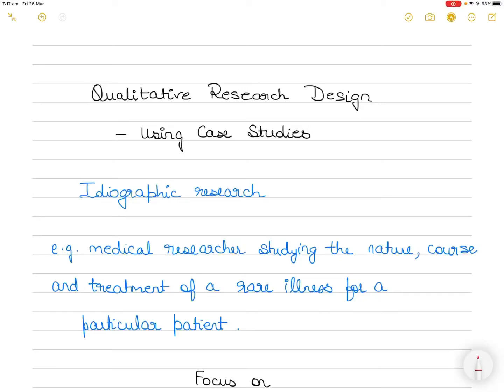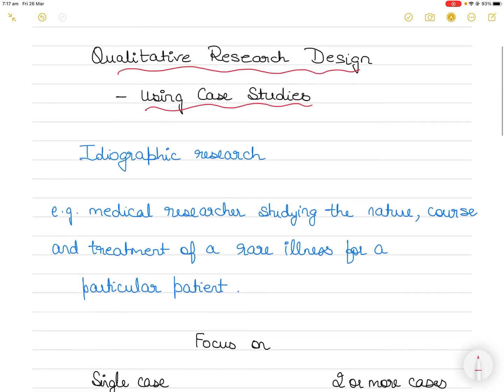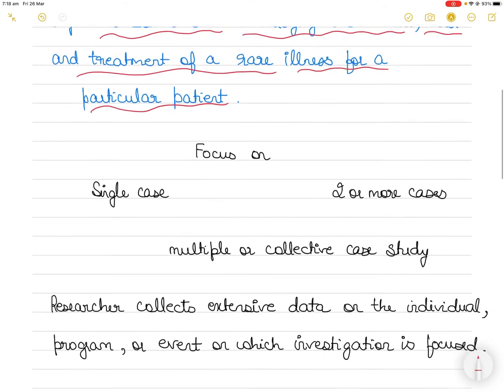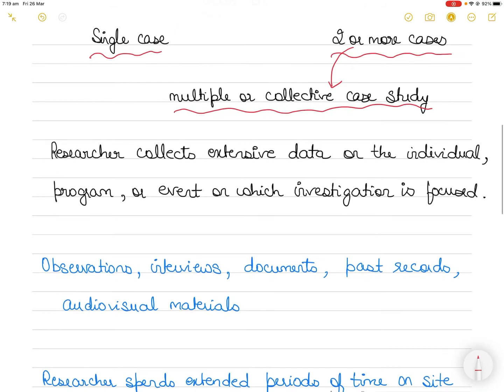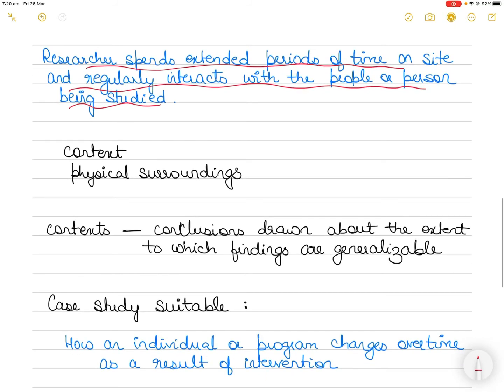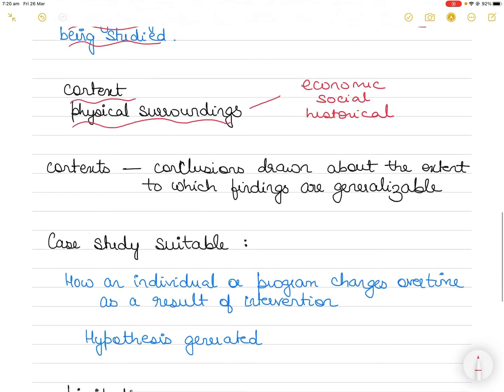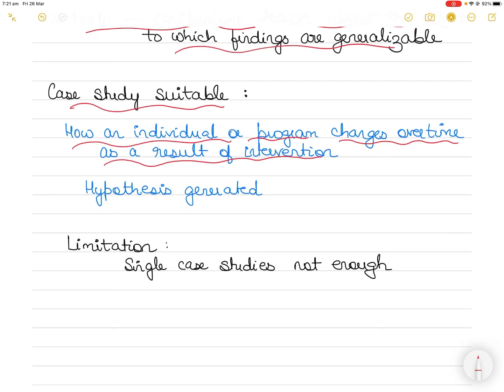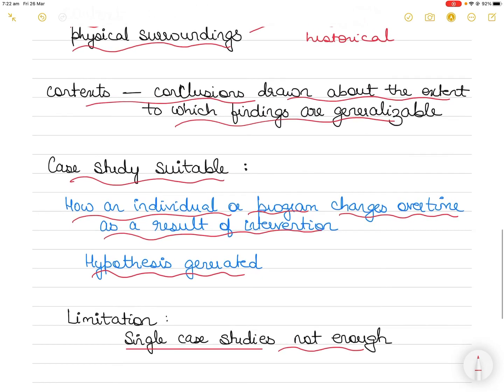Using Case Studies as a Qualitative Research Method??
In this video, I explain what is the case study method of a qualitative research study. In doing so, I answer the following:
What is a case study method?
When to use case studies?
What are the advantages and disadvantages of using case studies?
What does a case study method entail?
What are the duties and obligations of a researcher?